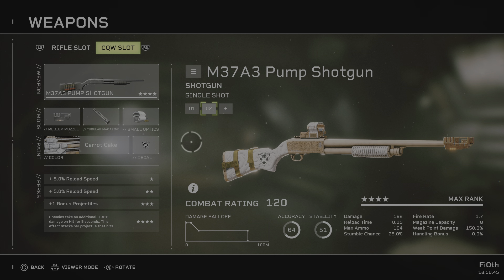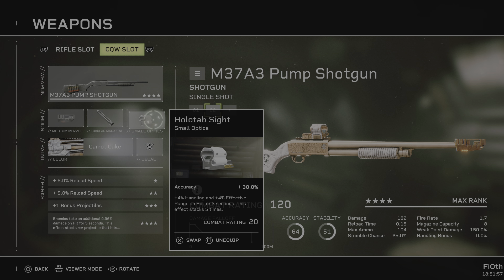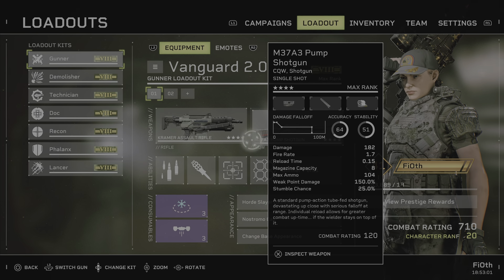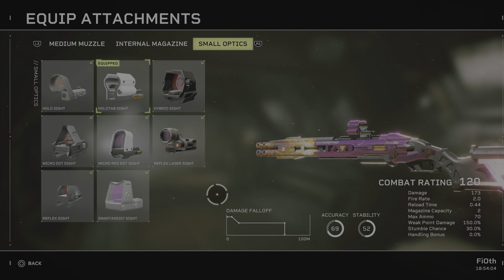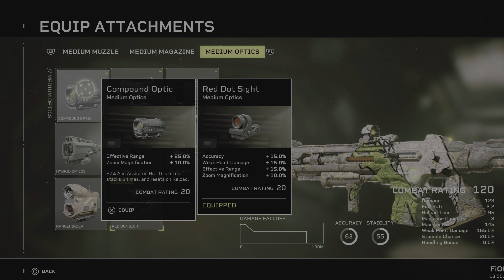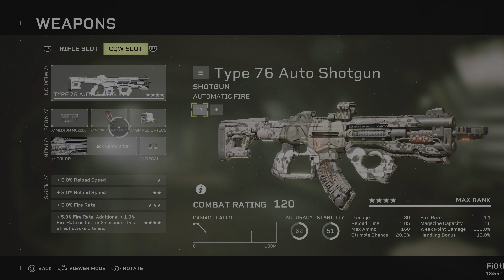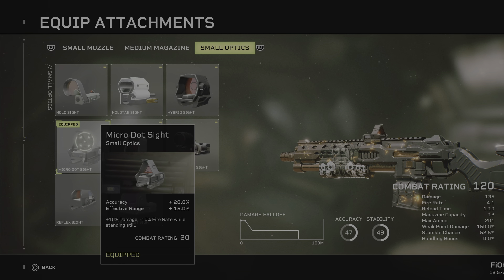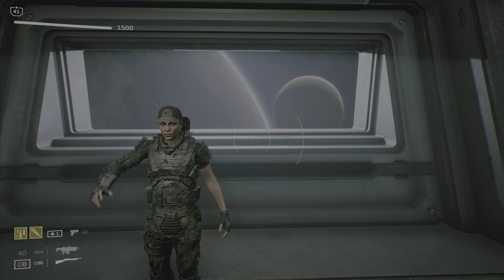Aliens: - Shotguns Season 4 Modding Guide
Greetings Marines

In this video, we will be Re-Modding the game's shotties with S4 Mods! Enjoy!